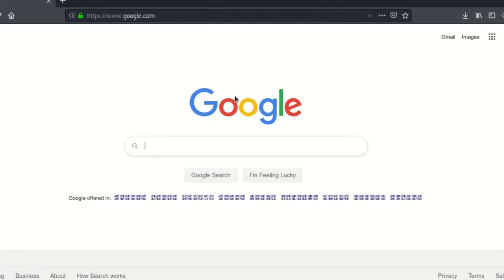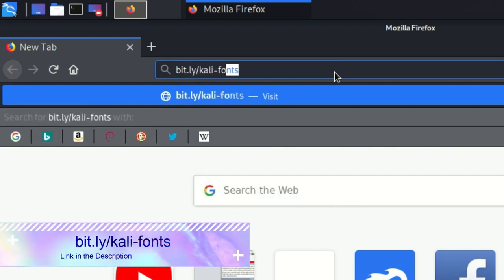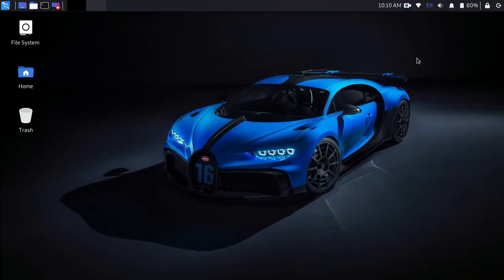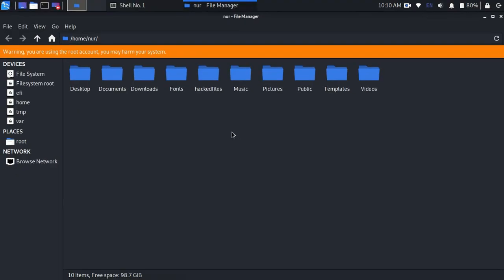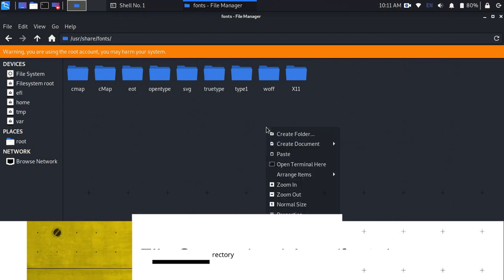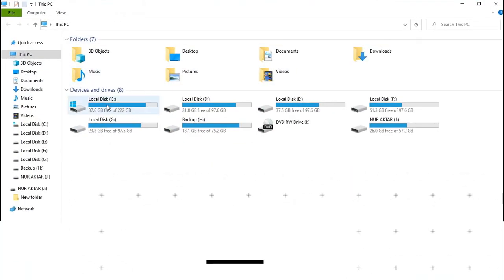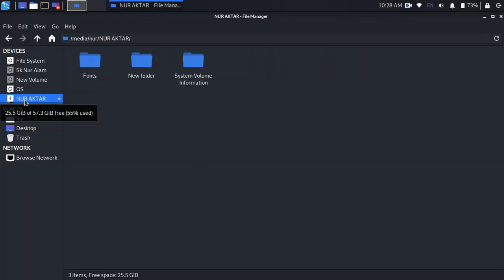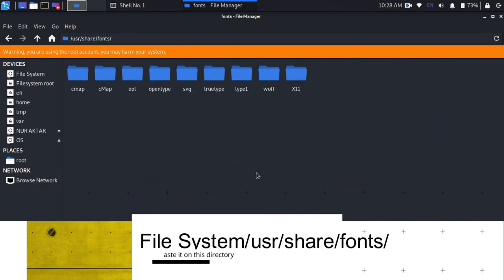How to fix font problem in kali linux ✔️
// Best WiFi Adapter for Linux --
Link 1
Link 2